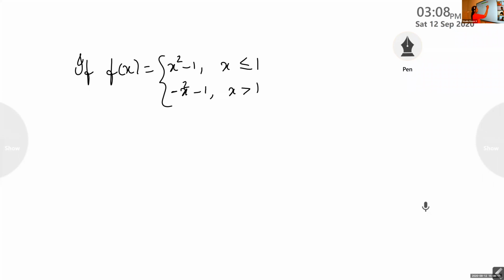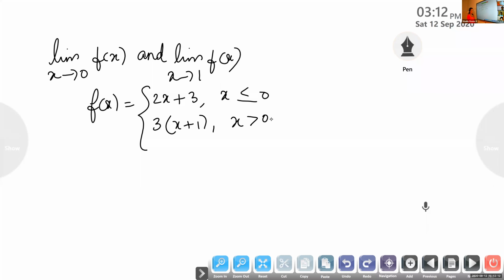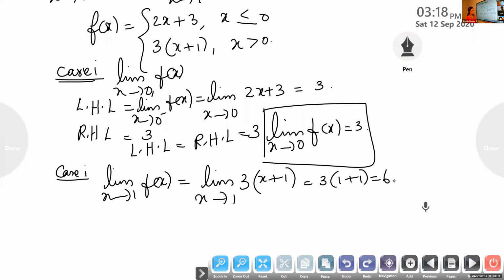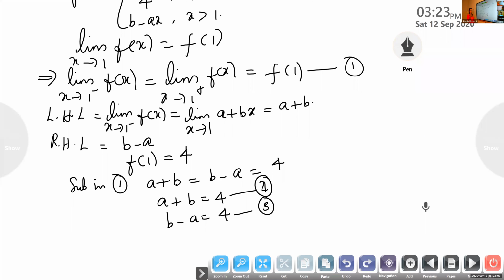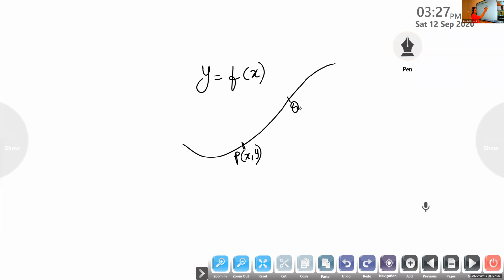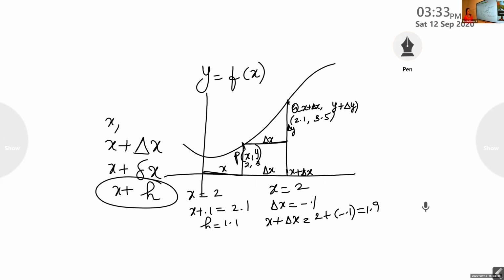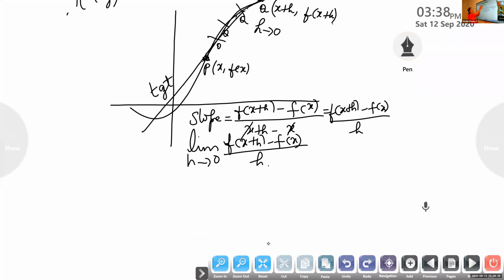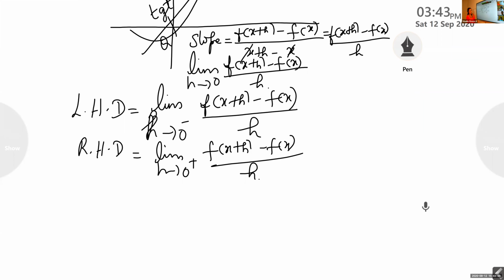Dr.Raju Davis International School | CLASS 11 MATHS | 12-09-2020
CLASS 11 MATHS LIMITS AND DERIVATIVES